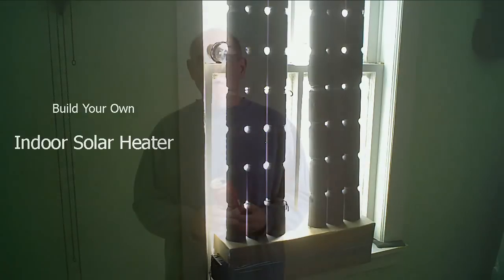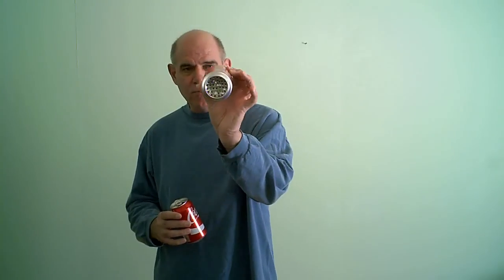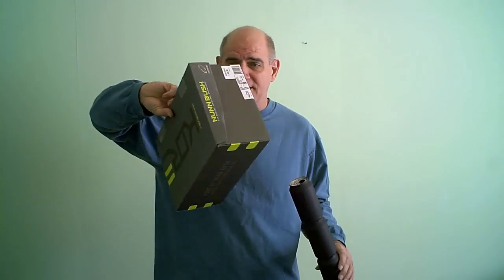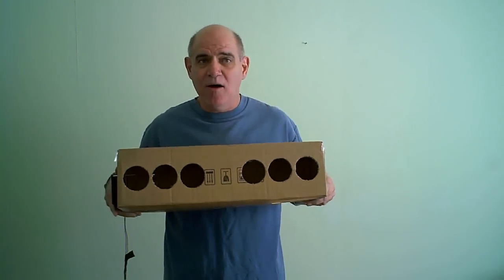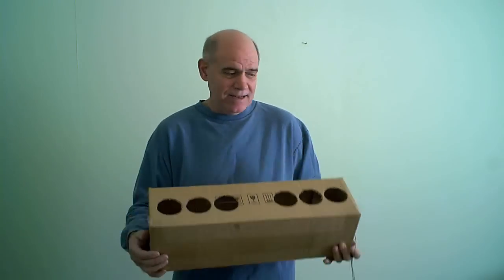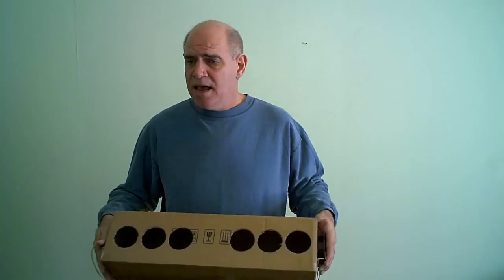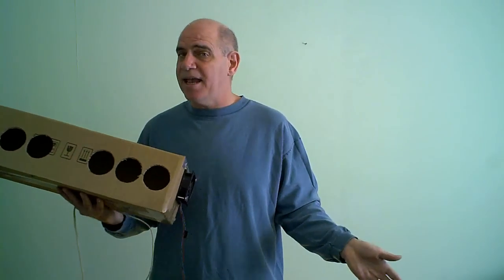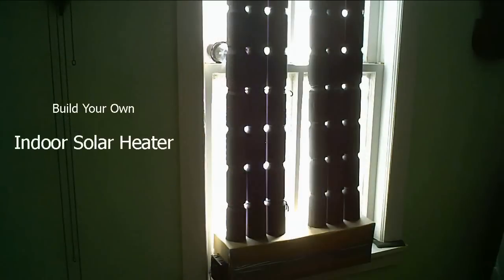Indoor Solar Heater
Build your own indoor solar heater using pop cans, a cardboard box, and a fan. Full details and a step by step guide is available at...